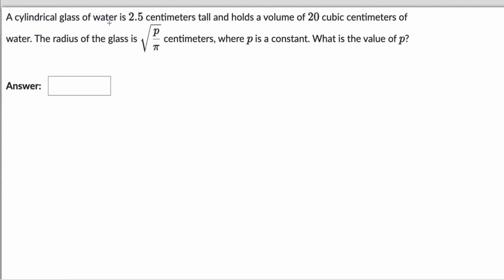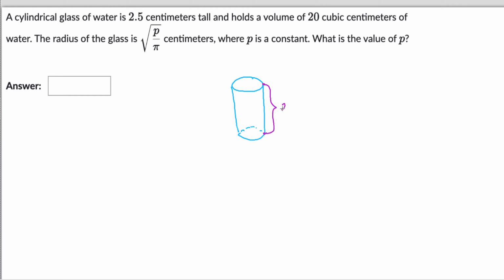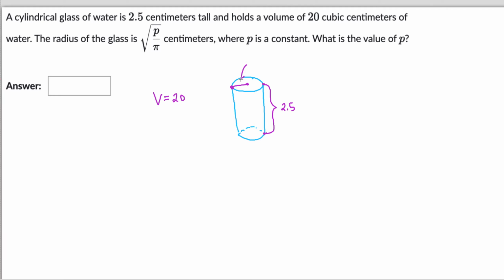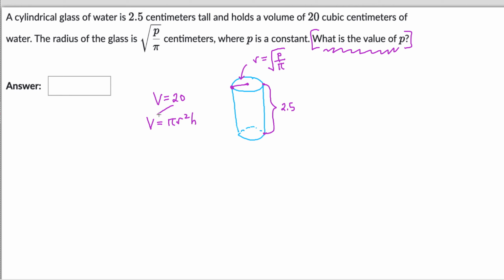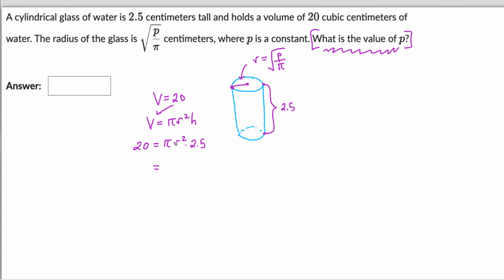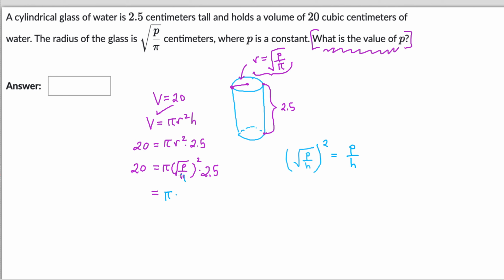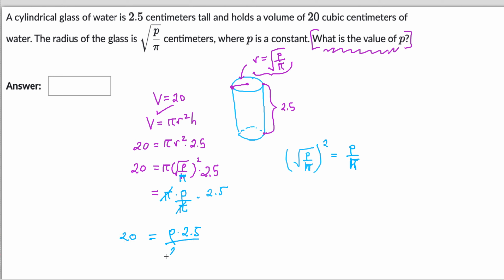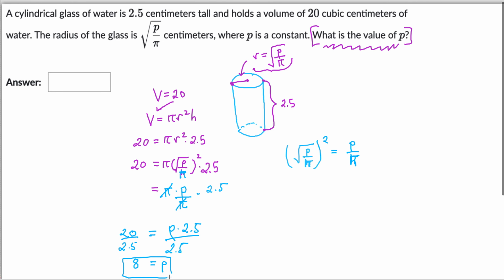Volume SAT Practice: #4